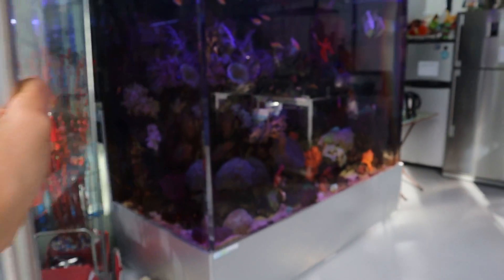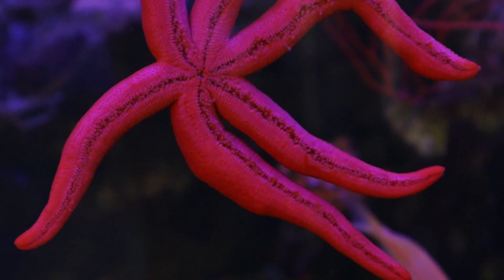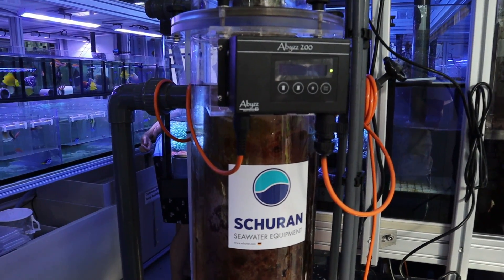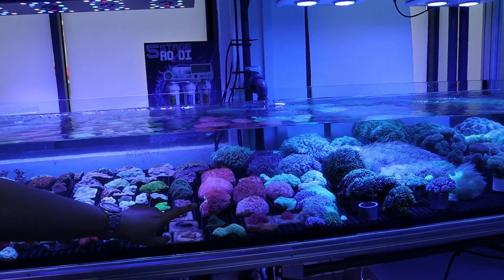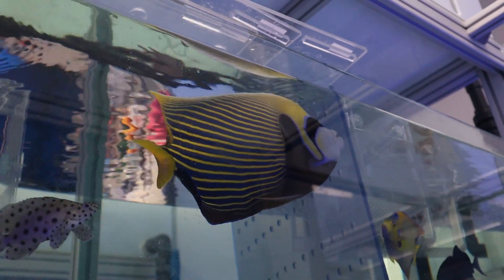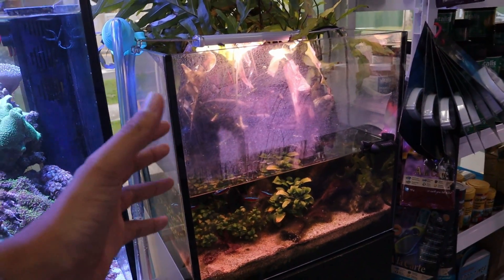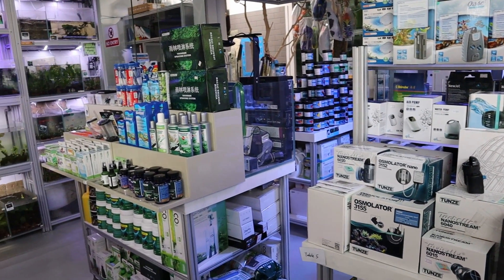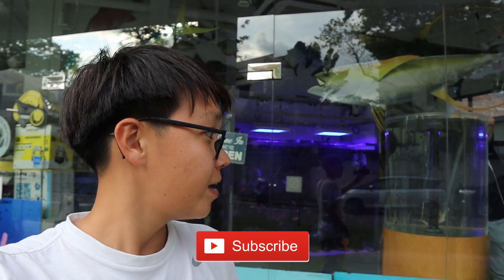Incredible Fish Store Tour in Singapore! Freshwater and Saltwater Aquarium Fish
This Fish store in Singapore is incredible! Specialised Aquatics Solutions has both freshwater and saltwater fish. I really love how neat and tidy this fish store is kept and they carry such an amazing selection of fish and equipment. The huge saltwater display tank at the entrance of the store is what caught my eye and I think it is what catches many peoples eyes too. It's a customised acrylic aquarium that can be made to fit in your home.
I hope you enjoy this fish store tour video!

Address: 19 Anamalai Ave, Singapore 279987